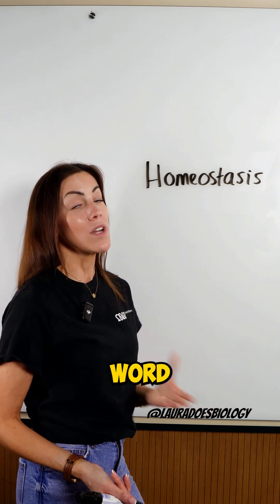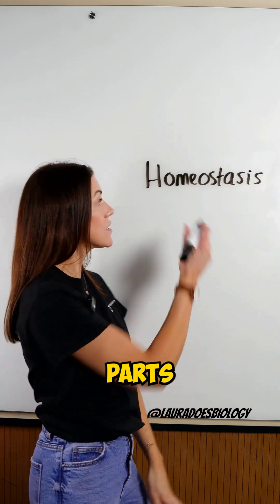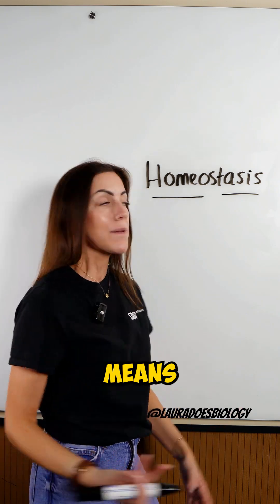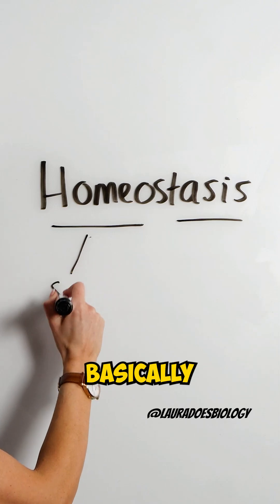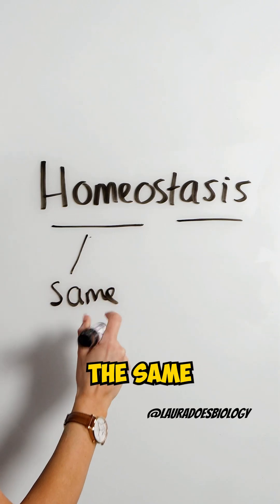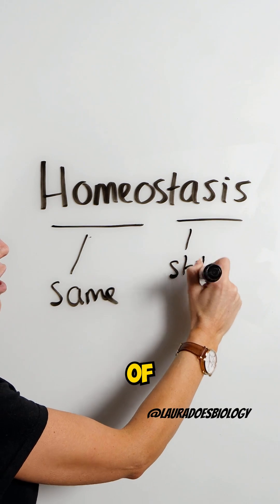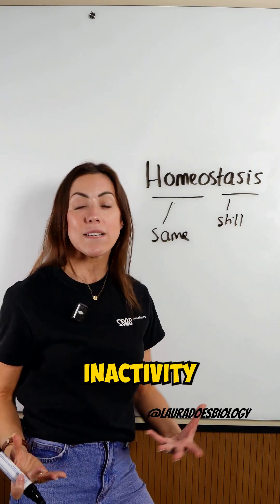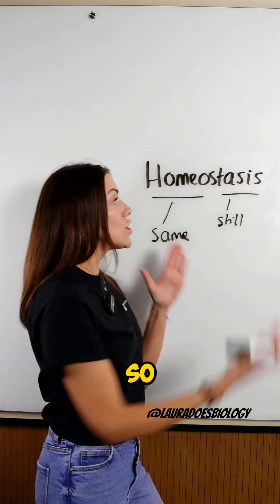Understanding Homeostasis: Key Concepts Explained ...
In this video, we explore the concept of homeostasis, breaking down its meaning and importance. Homeostasis refers to the body's ability to maintain stable internal conditions, such as blood sugar, temperature, and water levels. By understanding the prefix "homeo" (same) and "stasis" (stillness or equilibrium), we can see how the body strives to keep these conditions constant. Watch to learn more about how our bodies achieve this balance and why it's crucial for our health. Follow for more engaging biology content!